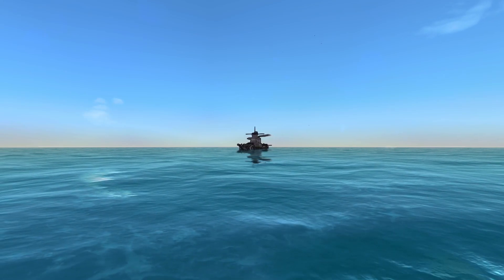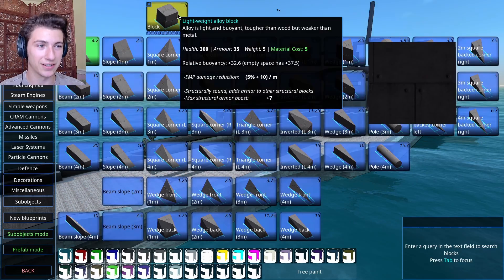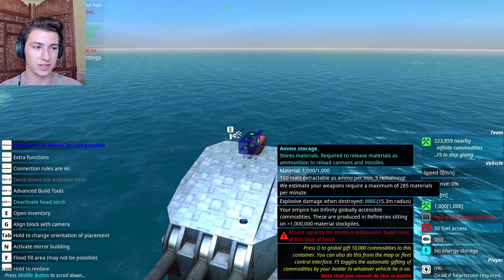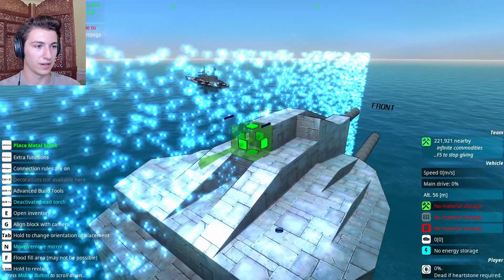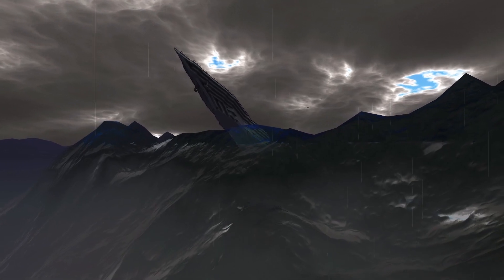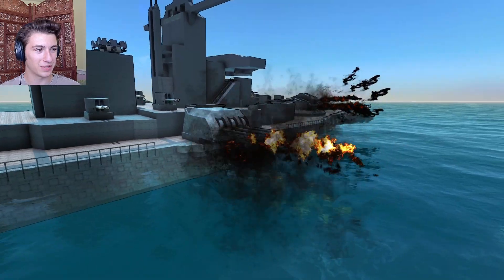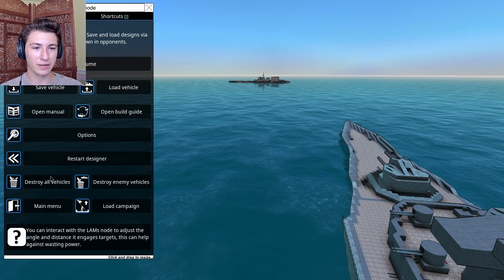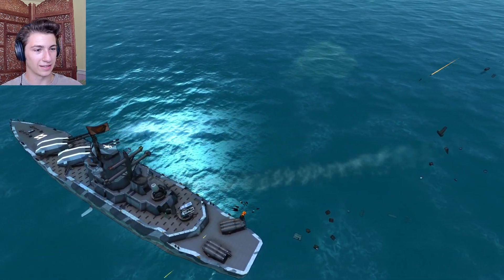Refitting the AI Vanguard Battleship in From the Depths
In this episode of Project Prometheus / From the Depths, we refit the AI Vanguard Battleship with advice and tips from our viewers! ChatGPT's vision was not fully realized by the first version of the Battleship I built, and I decided to fix that!

Mark LaFentres